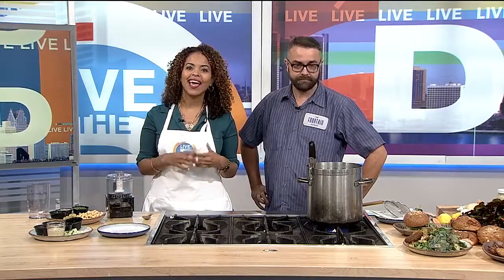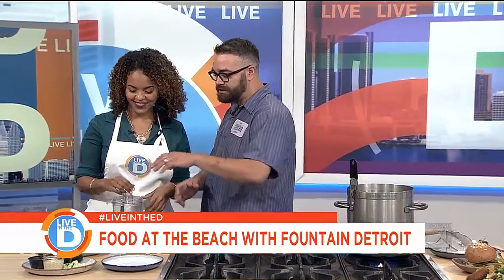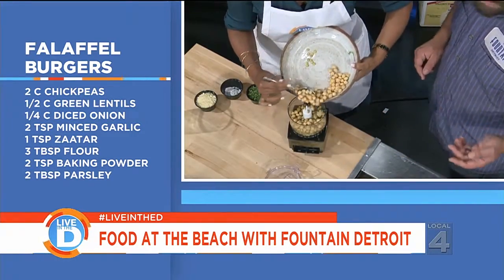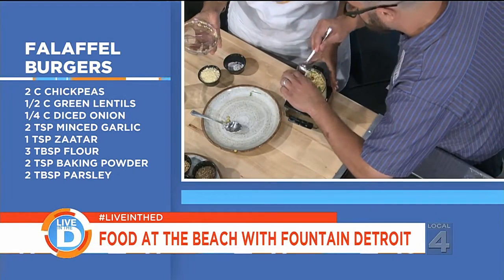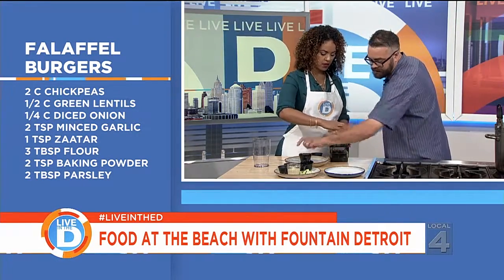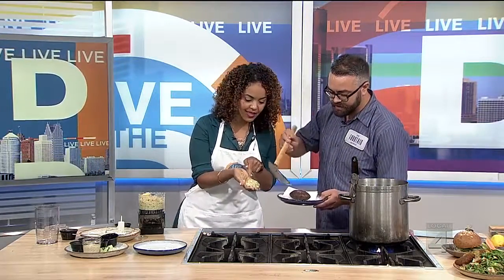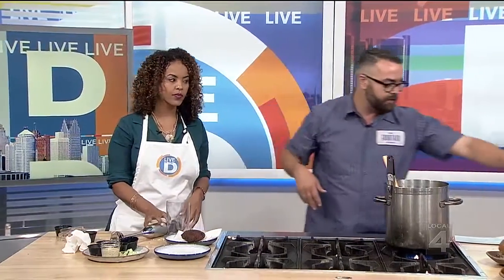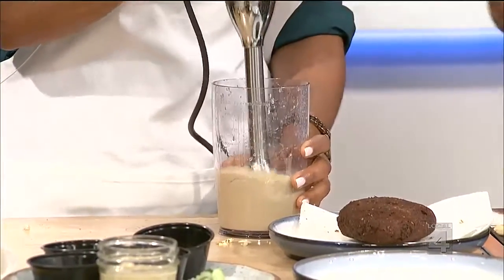Live in the D: Cooking with Fountain Detroit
Fountain Detroit shows us some of the delicious food available at their location in Campus Martius.